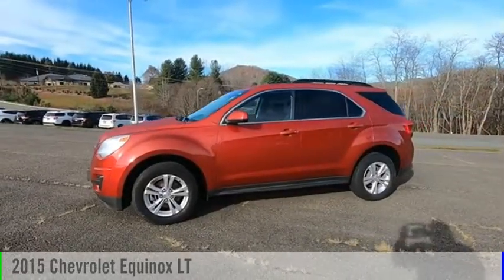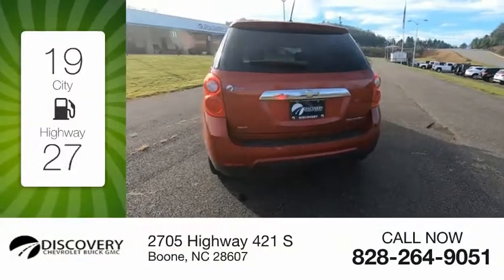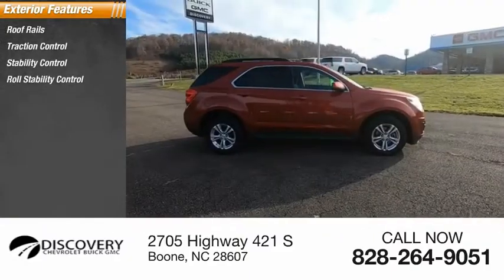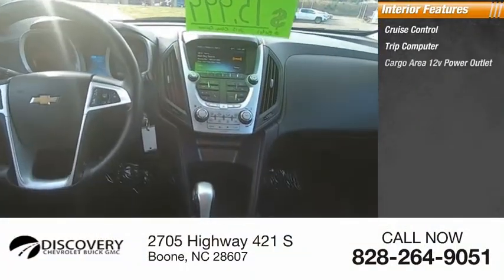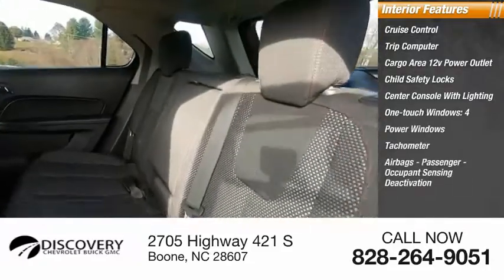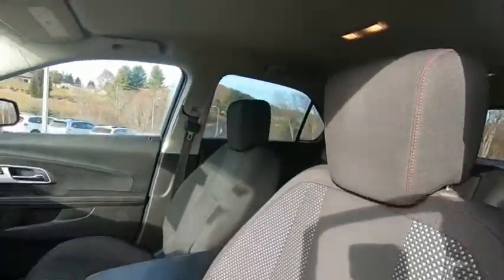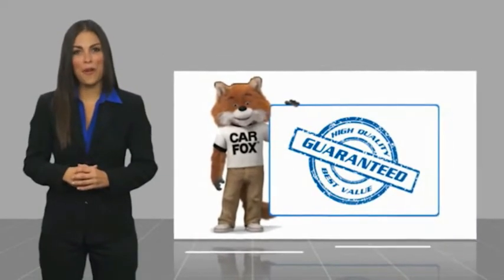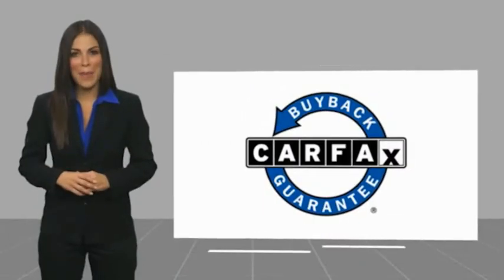2015 Chevrolet Equinox Boone NC B0401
2015 Chevrolet Equinox LT

Clean CARFAX.Equinox LT, AWD, 17 Aluminum Wheels. 2015 Chevrolet Equinox LT 2.4L 4-Cylinder SIDI DOHC VVT Crystal Red Tint 20/29 City/Highway MPGAwards:  * JD Power Initial Quality Study   * 2015 IIHS Top Safety Pick Buy with Peace of Mind! Discovery Powertrain Plus includes 2yr up to 100k mileage Limited Warranty includes Engine, Transmission, Drive Axle(s), and Air Conditioning. Certain exclusions apply. See Dealer for Details.